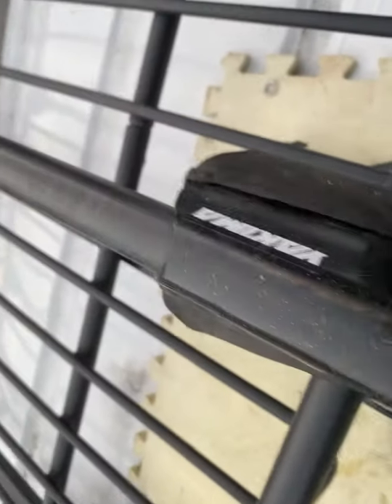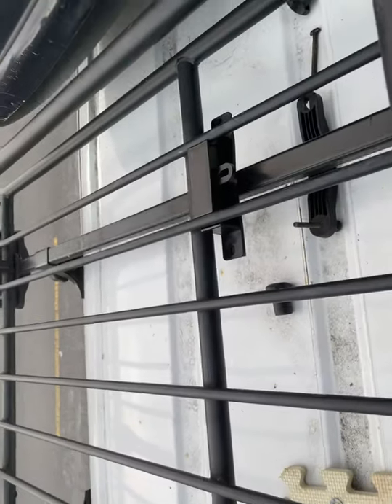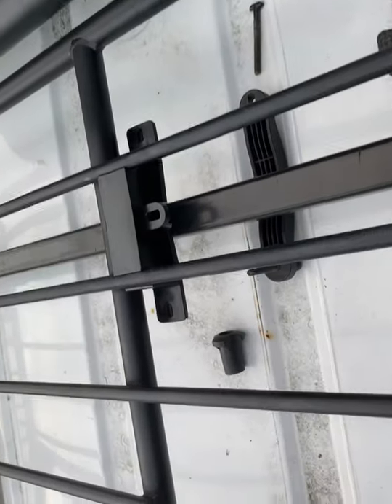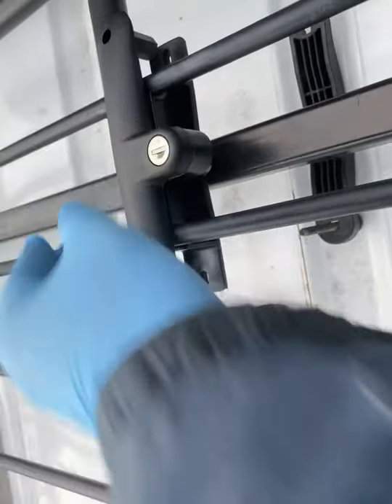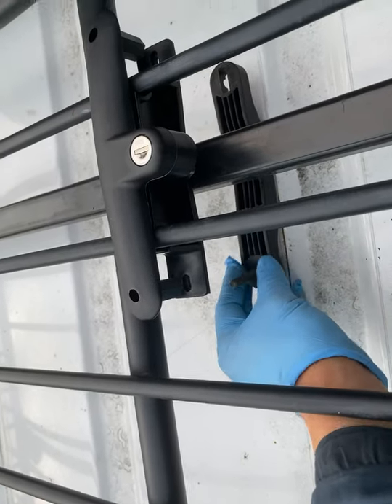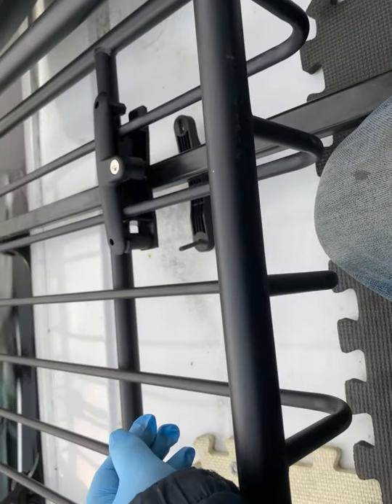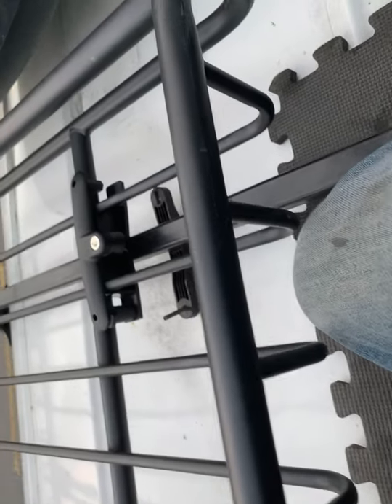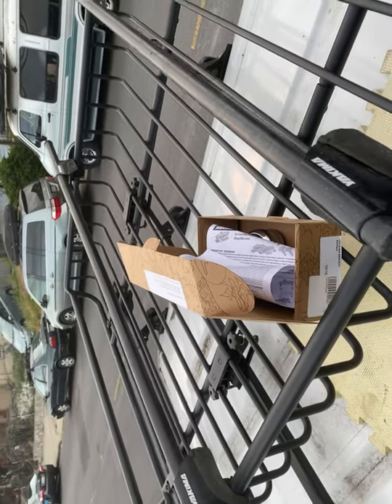2020 Yakima cargo basket with low rider 58 inch bars on top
Yes you can add a cargo box on top of a cargo basket